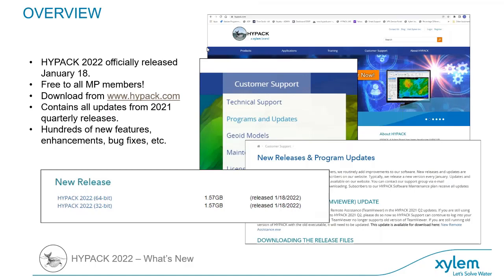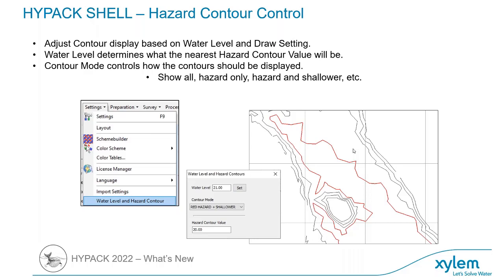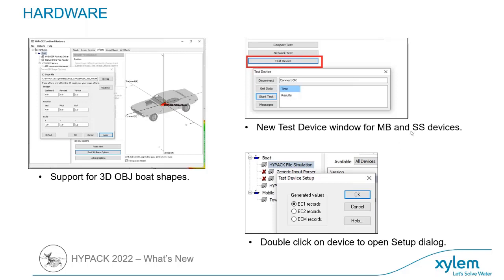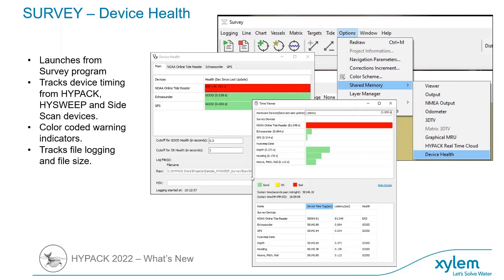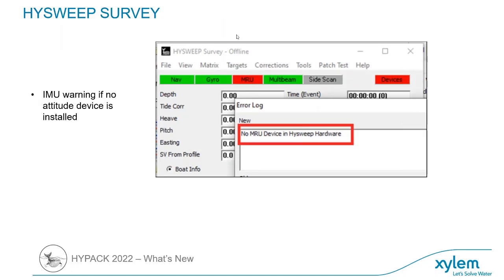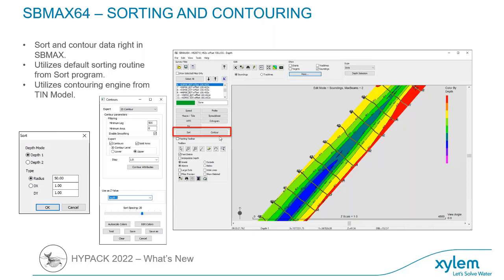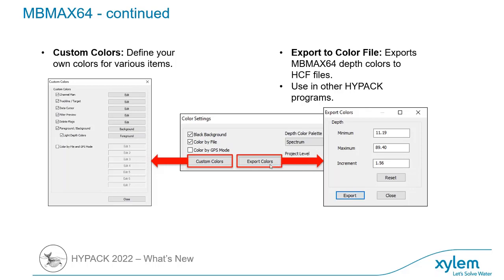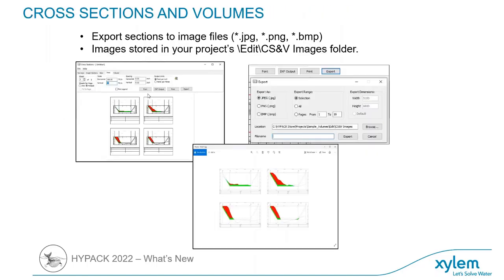What's New In HYPACK® 2022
Follow along as HYPACK QC Manager John Lindberg and Rob Baird (HYPACK Technical Sales) discuss the latest updates and new features of HYPACK® 2022.